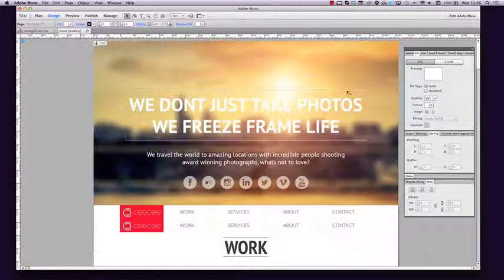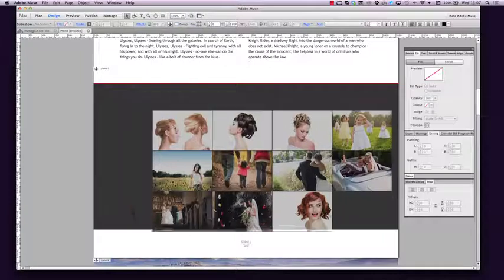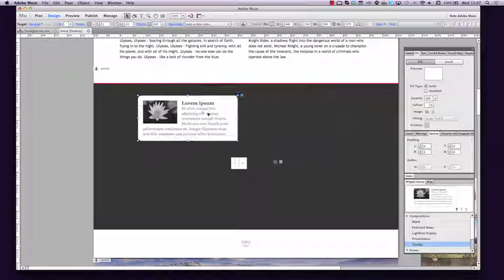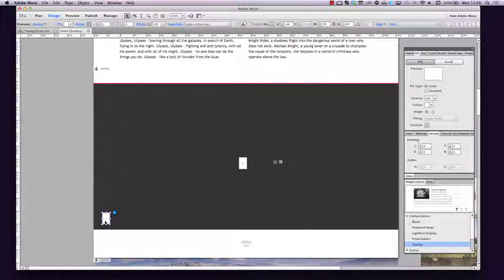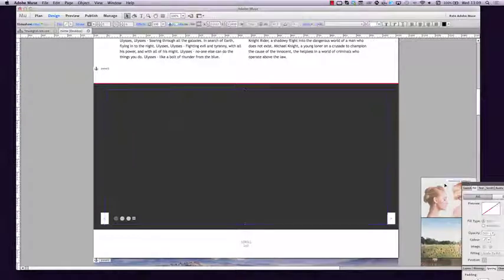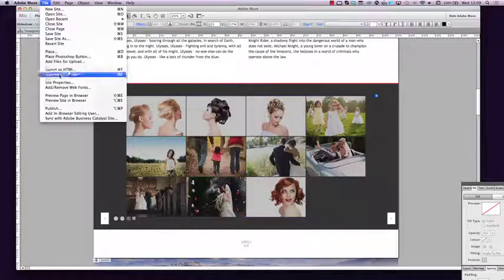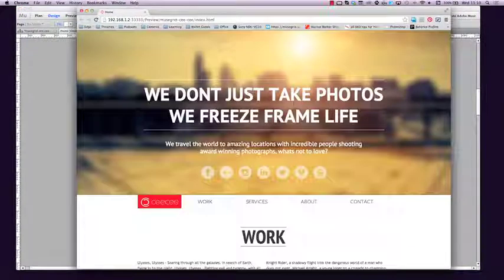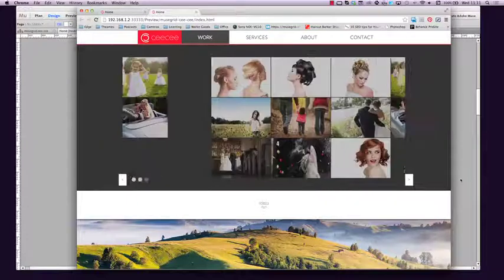Working with the CeeCee Adobe Muse Template